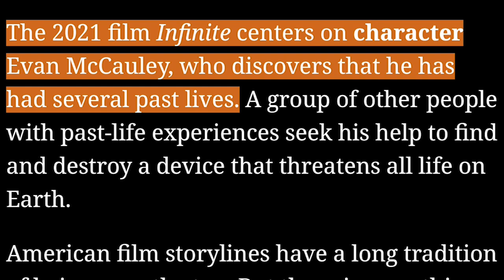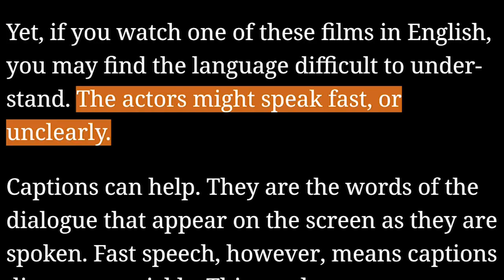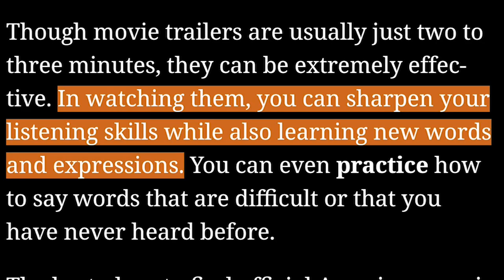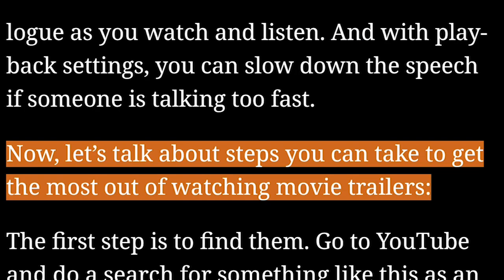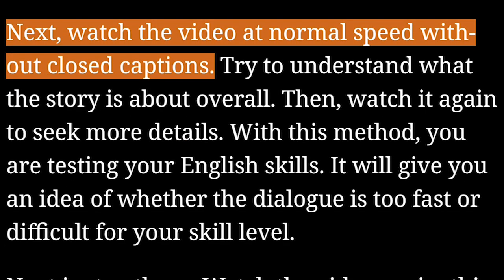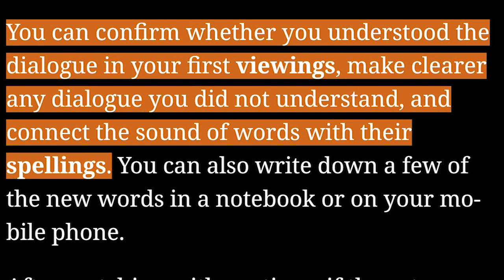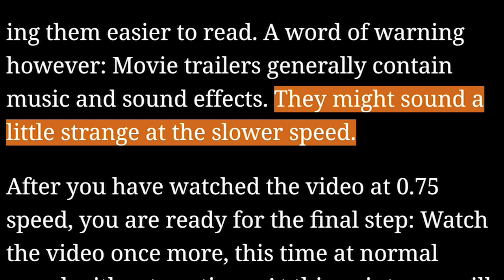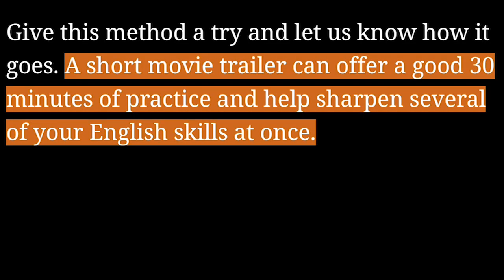شاهد المقاطع الدعائية للأفلام لتحسين لغتك الإنجليزية - إستمع وإقرأ وتعلم من موضوع انجليزي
Watch Movie Trailers to Improve Your English

character – n. a person who appears in a story, book, play, movie, or television show

dialogue – n. the things that are said by the characters in a story, movie, play, etc.

accent – n. a way of pronouncing words that occurs among the people in a particular region or country

practice – v. to do something again and again in order to become better at it

viewing – n. the act of watching or seeing something

spelling – n. the act of forming words from letters